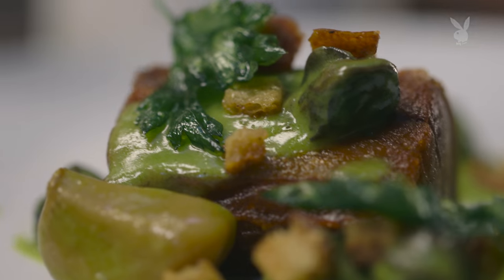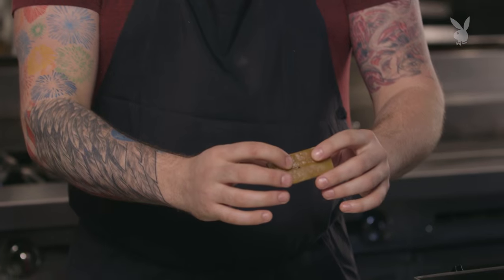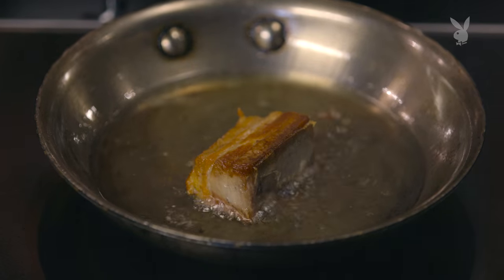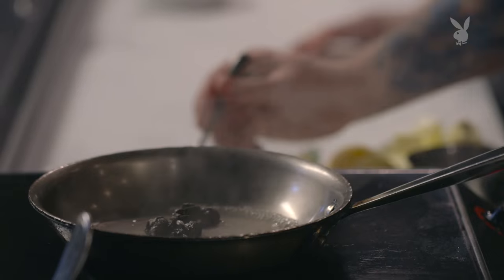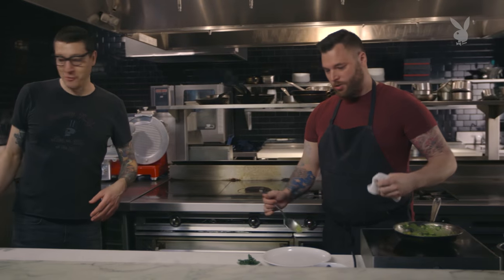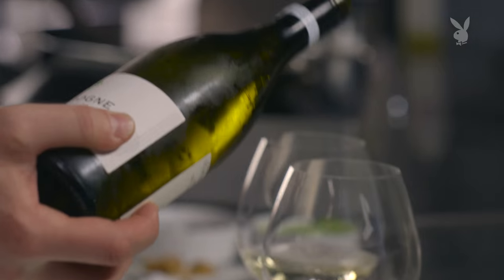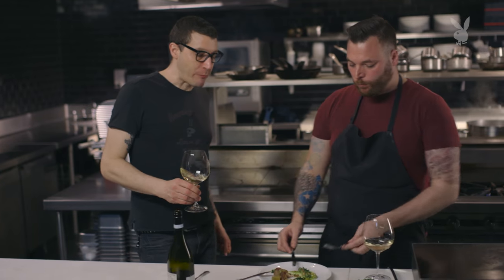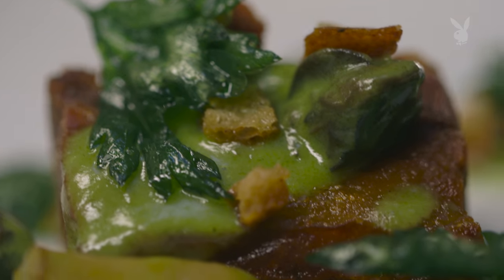Let’s Fry Bacon in Butter, Serve It with Snails and Get Drunk on Burgundy Wine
In this week’s episode of Tasting Notes, Pearl & Ash’s Executive Chef Trae Basore shows Rebelle’s wine director Patrick Cappiello how to make crispy pork belly with garlic confit, parsely and Wild Burgundy Snails.

The magic begins with a quality piece of pork belly, which is first cured with a mix of salt, sugar and spices for 24 hours—and then braised in chicken stock for about 12. After it cools, the meat is portioned and pan fried with butter and thyme. Chef Basore then glazes Wild Burgundy Snails with white wine, parsley butter, garlic confit puree, lemon juice, salt, pepper and whole garlic confit cloves. As the perfect complement to the dish’s snails, Cappiello selects a Burgundy wine called Bourgogne from Dominique Lafon that has a tropical aromatic scent.

Executive Producer: Brian Berkowitz
Producer: Jeremy Repanich
Host: Patrick Cappiello